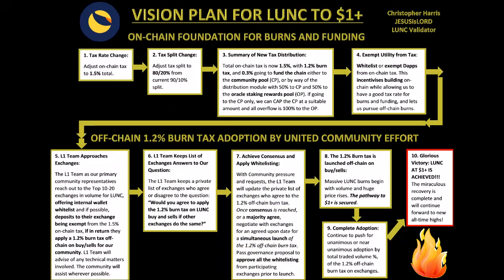Vision Plan for LUNC to $1+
Dear brothers and sisters, in this video I go over my Vision Plan for LUNC to $1+. I believe in this plan as God has led me and I encourage you to stake with me JESUSisLORD if you want to help me achieve it.

You can download a high quality image of the Vision Plan for LUNC to $1+ Flowchart

You can stake with me on Terra Station (mobile is having some issues, but desktop works fine), or on Trust Wallet see this link for more information and for a guide of HOW TO STAKE (see #4 and #5)

My Telegram Group link for the validator to discuss governance and validator topics

My Telegram Group link for my prophetic group: JESUSisLORD - Christopher Harris - Prophetic Dreams & Visions

The Lord told me to make crypto deposit addresses available for those who freely want to give me a gift. These addresses are available on my website linked

God bless you. Christopher.